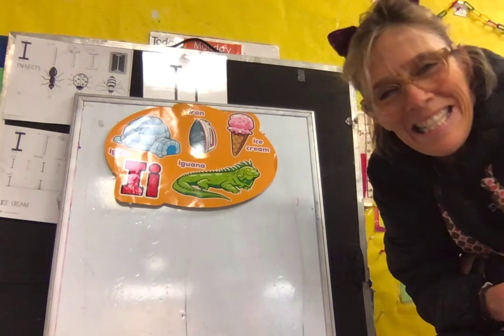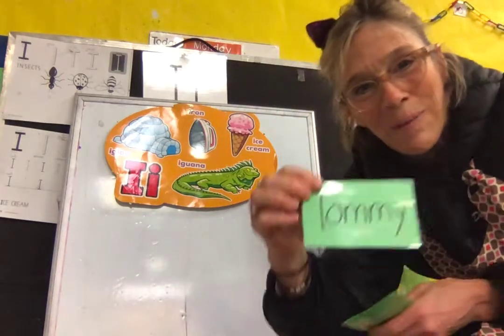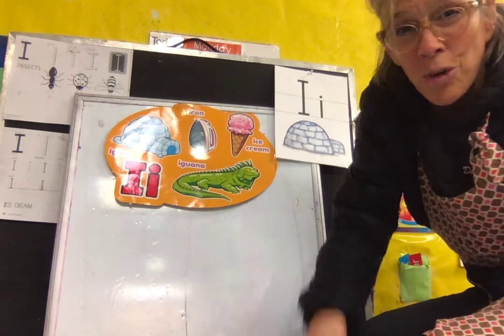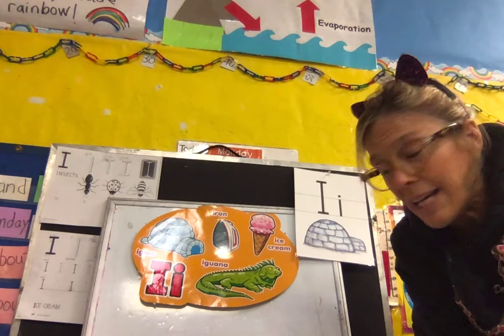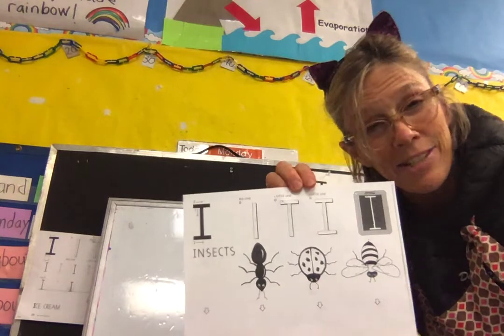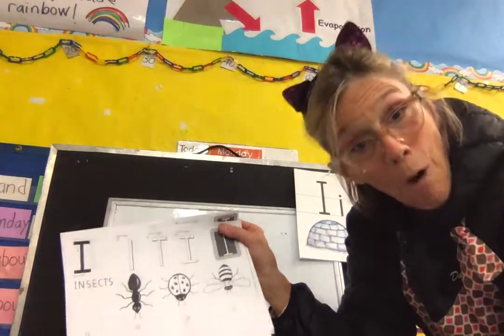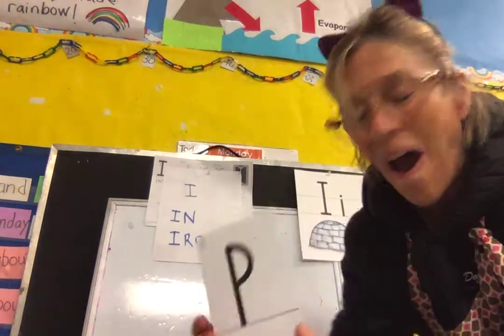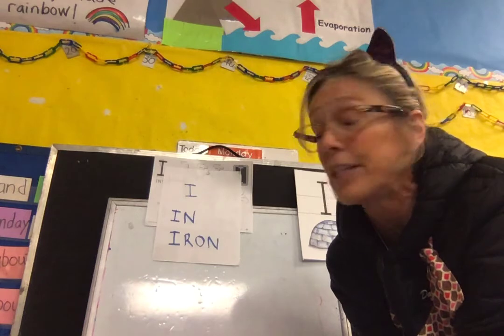Movie on 3 30 20 at 6 42 PM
Sunbeam Handwriting Without Tears-Letter I